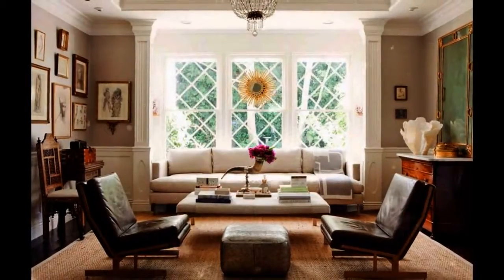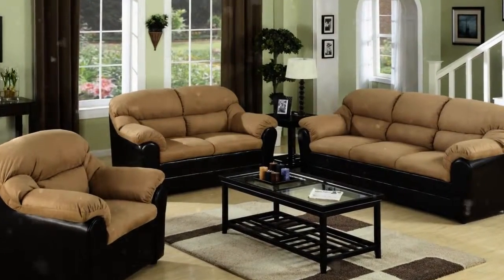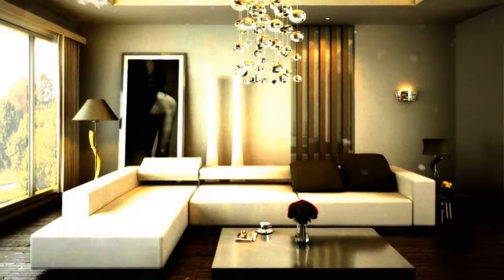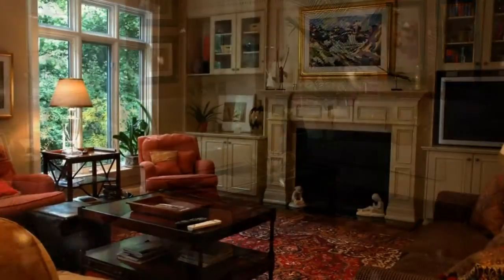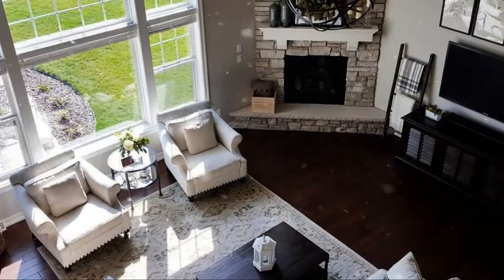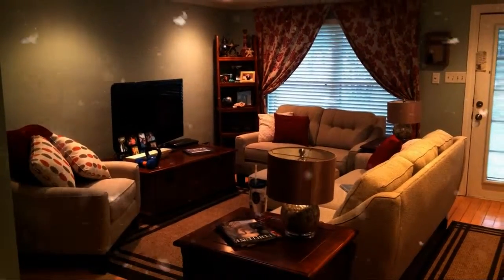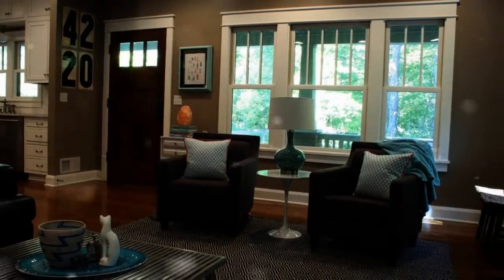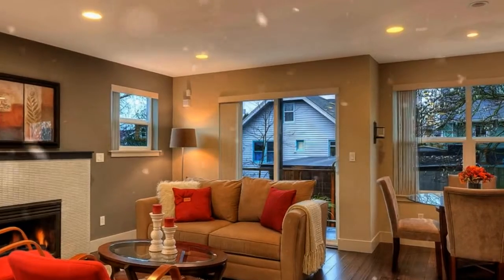Living Room Furniture Placement Ideas - Home Art Design Decorations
Living Room Furniture Placement Ideas Home Art Design Decorations. So furniture placement is really tricky, but especially when you have an elongated rectangular room, because this gives you an opportunity more than it gives you the challenge.